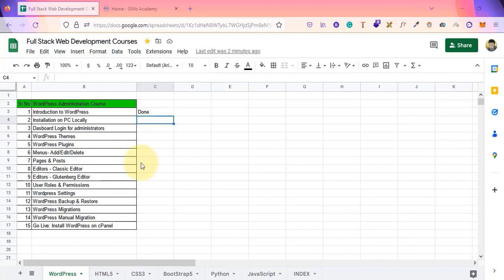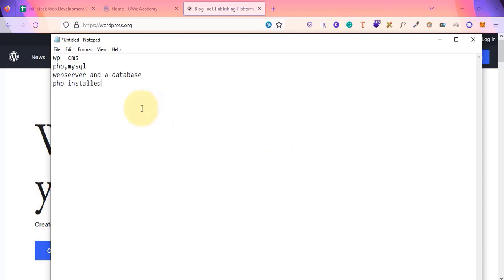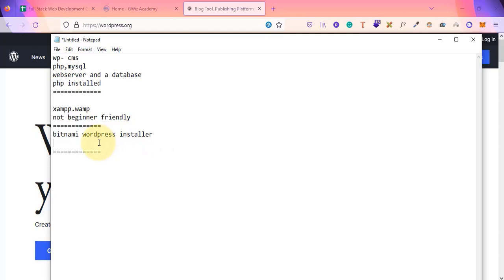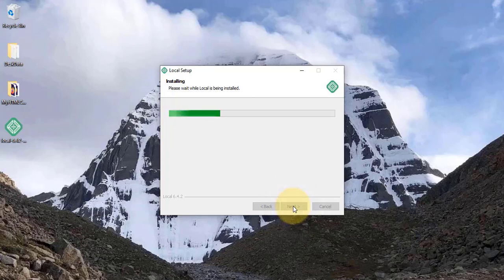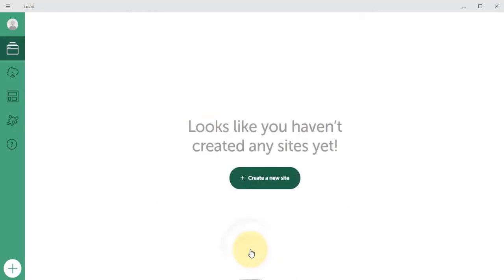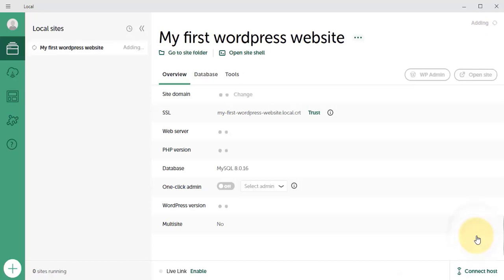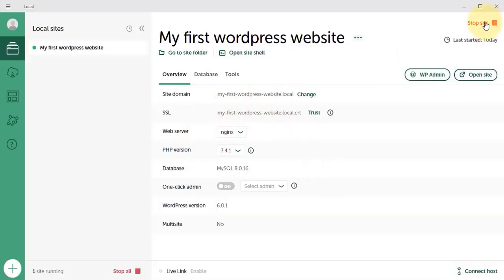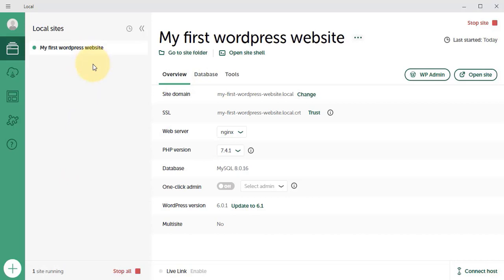Install WordPress locally in your Pc | Local WP installation | By GWiz Academy |Certificate Included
Hey Viewers, In this video, you will know various methods using which you can install WordPress on your PC locally. Finally, you can practically learn how to install WordPress using Local WP. Please watch the video completely to know about this concept in detail.

Happy Learning :)